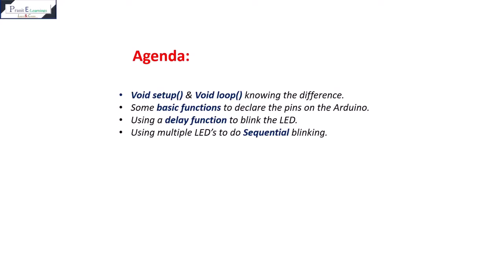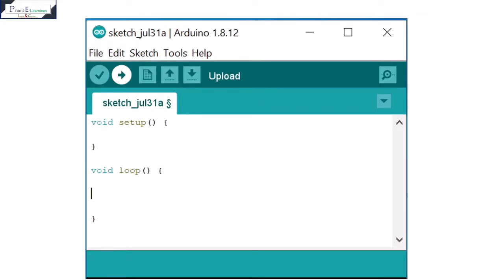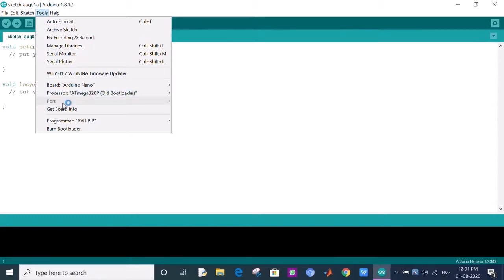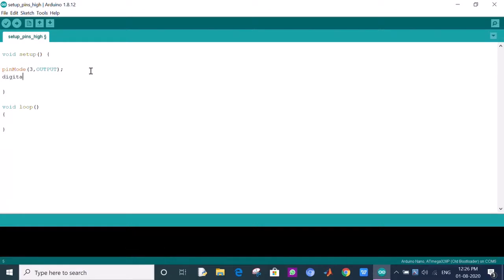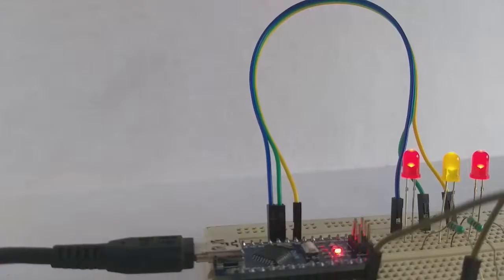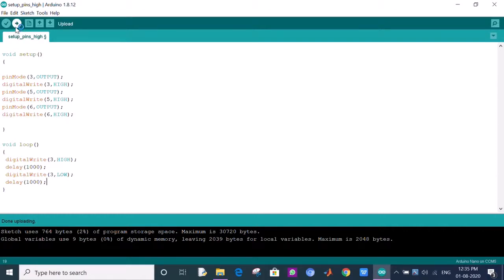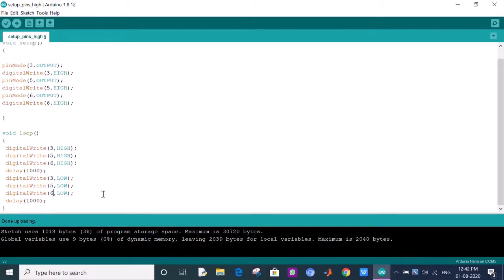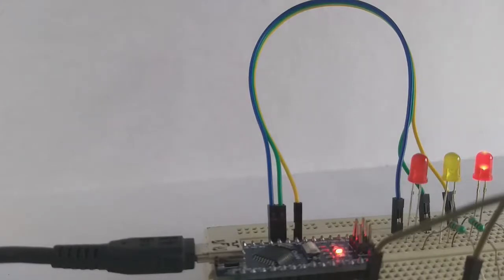ARDUINO TUTORIAL | PART 2 | UPLOAD YOUR FIRST SKETCH.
▶️👆UPLOAD YOUR FIRST SKETCH IN YOUR ARDUINO BOARD.

》》After watching the video you will get an idea how to configure the IDE software (Arduino IDE). To upload your first sketch.

》》Learn about the Void Setup() & Void Loop (). Know how to Blink The LED in different ways.

🟦LEARN THE BASICS OF MACHINE LEARNING.